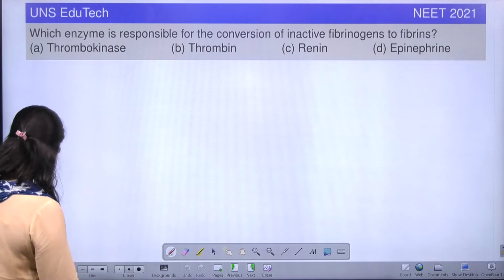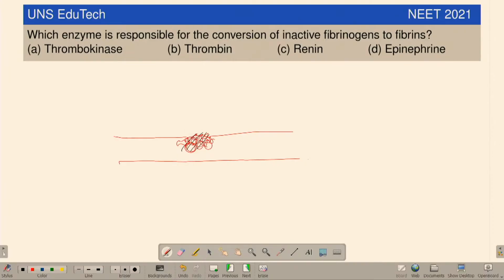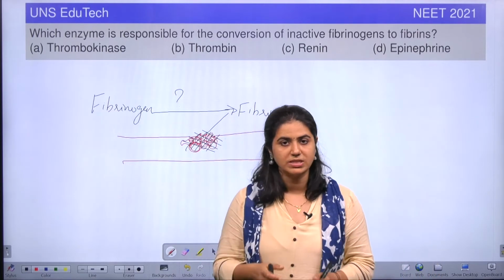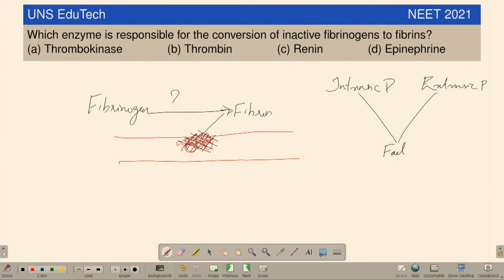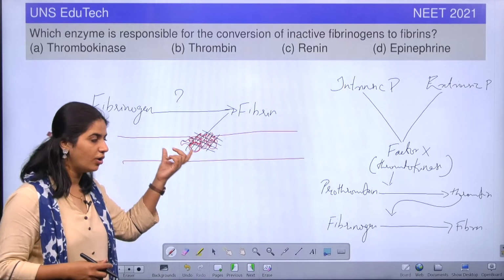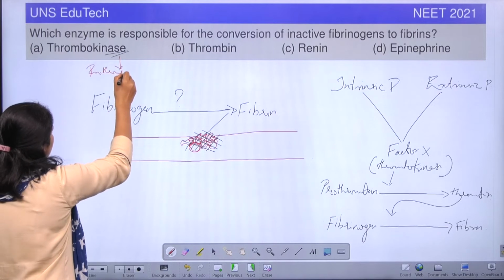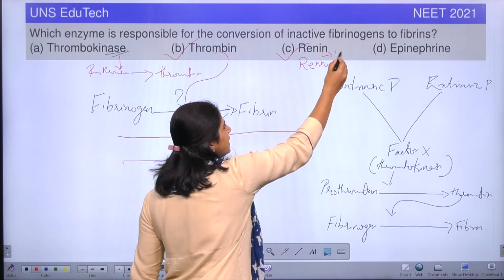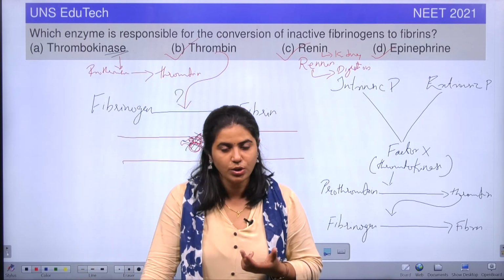Blood Clotting II Fibrin ,Previous Year Question Paper NEET 2021 I CBSE Class12 Human Physiology l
Blood coagulation refers to the process of forming a clot to stop bleeding.  Coagulation is a complicated subject and is greatly simplified here for the student's understanding.

To stop bleeding, the body relies on the interaction of three processes:
Primary hemostasis involves the first two processes.
1.  Vasoconstriction.  Vasoconstriction is the body's first response to injury in the vascular wall.  When injury occurs, vessel walls constrict, causing reduced blood flow to the site of injury.
2.  Platelet plug.  Platelets aggregate to the site of the injury.  They stick together acting as a "plug."  Platelets also activate the process which causes a fibrin clot to form, known as secondary hemostasis.
Secondary hemostasis.
3.  Platelets alone are not enough to secure the damage in the vessel wall.   A clot must form at the site of injury.  The formation of a clot depends upon several substances called clotting factors.  These factors are designated by roman numerals I through XIII.  These factors activate each other in what as known as the clotting cascade.  The end result of this cascade is that fibrinogen, a soluble plasma protein, is cleaved into fibrin, a nonsoluble plasma protein.  The fibrin proteins stick together forming a clot.
    The clotting cascade occurs through two separate pathways that interact, the intrinsic and the extrinsic pathway.

Extrinsic Pathway
The extrinsic pathway is activated by external trauma that causes blood to escape from the vascular system.  This pathway is quicker than the intrinsic pathway.  It involves factor VII.

Intrinsic Pathway
The intrinsic pathway is activated by trauma inside the vascular system, and is activated by platelets, exposed endothelium, chemicals, or collagen. This pathway is slower than the extrinsic pathway, but more important.  It involves factors XII, XI, IX, VIII.

Common Pathway
Both pathways meet and finish the pathway of clot production in what is known as the common pathway.  The common pathway involves factors I, II, V, and X.